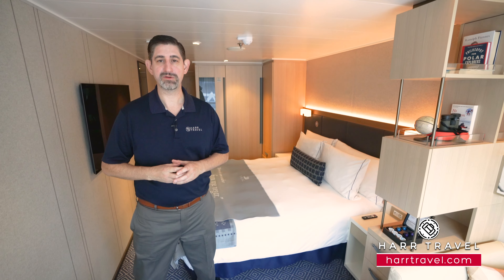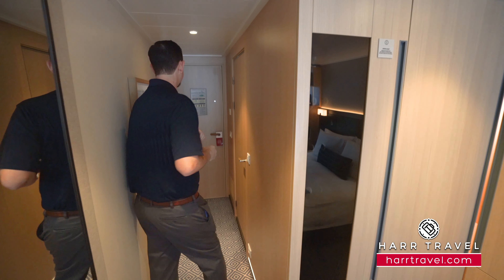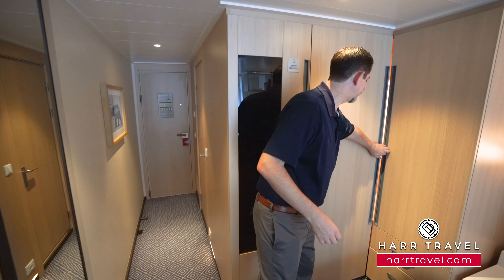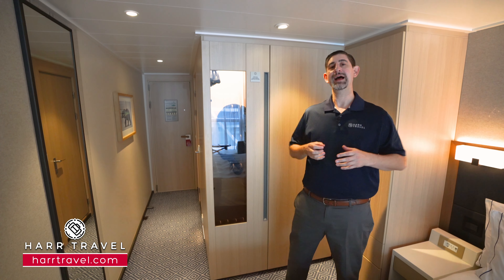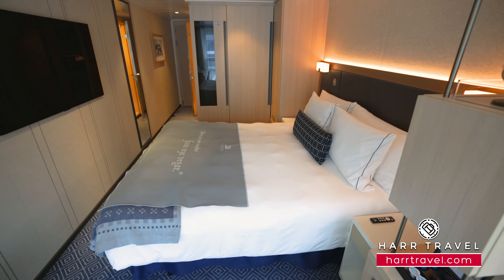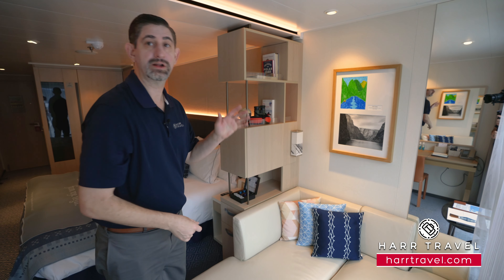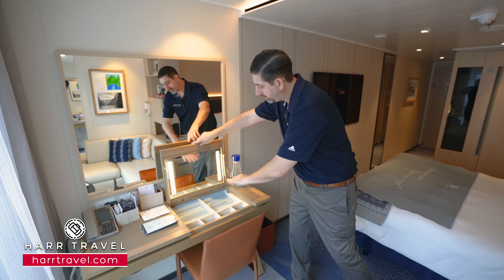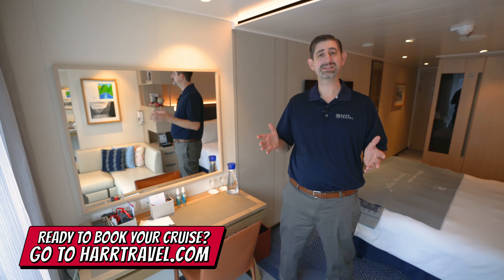Viking Octantis | Nordic Balcony Stateroom Walkthrough Tour & Review 4K | Viking Expedition Cruises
Join Danny as he tours a Nordic Balcony Stateroom abroad the Viking Octantis. These Balcony Staterooms provide lots of amenities along with a comfortable stay within the retreat.

Reach out when you are ready to book your next Viking Cruise!

Category N2, N1
Nordic Balcony

Nordic Balcony staterooms are comfortable retreats where you will enjoy both in and outdoor space. Staterooms feature a floor-to-ceiling drying closet, a mini-bar with soft drinks, water & snacks & in-suite binoculars, coffee & Marius-weave blanket

VIKING OCTANTIS

Stateroom Features
Our intimate, all-veranda ships offer a wide variety of staterooms for your selection. From Veranda Staterooms to the abundance of extra perks and amenities in our spacious Explorer Suites, there’s no finer way to travel. And whichever stateroom you choose, you will find it beautifully designed in the understated elegance for which Viking is known.

Ship Highlights
Our new expedition ships feature innovative, light-filled spaces where comfort meets discovery. With more indoor and outdoor viewing areas than other expedition vessels, guests are as close as possible to the most magnificent scenery on earth.

The Aula & Finse Terrace
The world’s most advanced venue for learning at sea, The Aula is a stunning panoramic auditorium. Inspired by the University of Oslo’s famed ceremonial hall where the Nobel Peace Prize was historically awarded, The Aula will offer a dynamic venue for lectures and entertainment, with floor-to-ceiling windows and 270-degree views. Adjacent to The Aula through sliding glass walls is the Finse Terrace, an outdoor lounge area with comfortable couches and warming lava rock “firepits”—perfect for panoramic views of the surroundings. Together the two spaces can be combined to create an unmatched indoor-outdoor al fresco experience for guests to be immersed in nature.

Discover Our Expedition Ships
Small enough to navigate remote polar regions, yet large enough to provide superior handling and stability, our right-sized, purpose-built expedition vessels are designed for profound voyages of discovery.

The Hangar
An industry first, The Hangar brings true comfort to expedition cruising. This enclosed, in-ship marina permits the launch of small excursion craft through the ship’s multiple shell doors. The Hangar’s most innovative feature is an 85 ft. slipway that allows guests to embark on Special Operations Boats from a flat, stable surface inside the ship, shielded from wind and waves.

Our Expedition Vessels
To explore the world’s most remote regions, we have introduced two specifically built, cutting-edge expedition class small ships: Viking Octantis and Viking Polaris.

WORLD CAFÉ
With live cooking, an open kitchen and premium seafood/sushi choices and a grill, the casual World Café provides a vibrant interactive experience and a wide range of international flavors.

MAMSEN’S
Named for “Mamsen,” the Hagen family matriarch, this venue offers Norwegian specialties including waffles according to Mamsen’s original recipe, open-faced sandwiches and split pea soup.

EXPLORERS’ LOUNGE
Inspired by the trade routes of Vikings, the Explorers’ Lounge is the ideal place for guests to share their discoveries over an aquavit or a craft beer while sampling fine Scandinavian fare. Located high on the ship with floor-to-ceiling windows, the Explorers’ Lounge provides guests an ideal space to take in the magnificent scenery, share discoveries with fellow travelers or to enjoy a drink.

THE POOLS
Admire the scenery of vast wilderness. From polar ice fields to coniferous forests—from this heated sanctuary of three different temperature pools, including an “inside-out” pass-through swimming experience.

THE LIVING ROOM
Located to maximize views through the floor-to-ceiling windows, with a library that informs even the best-read explorers. The ideal setting for relaxation and conversation.